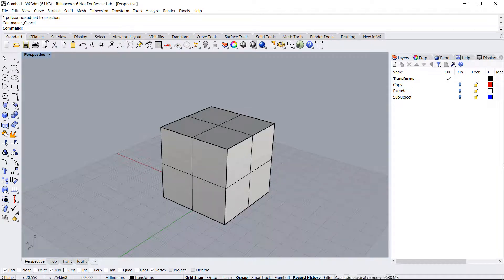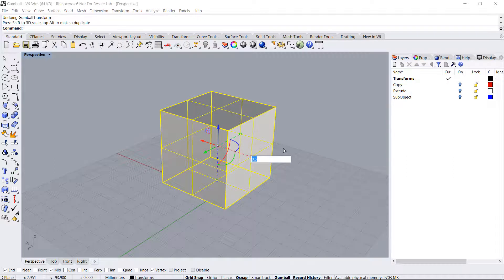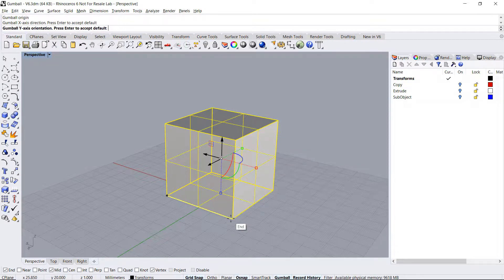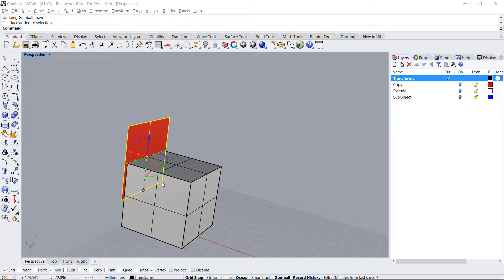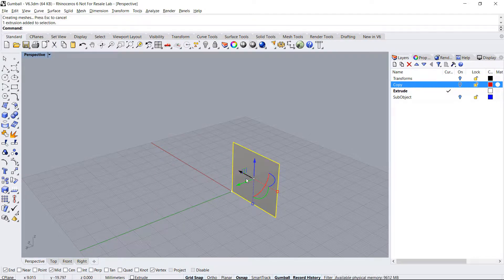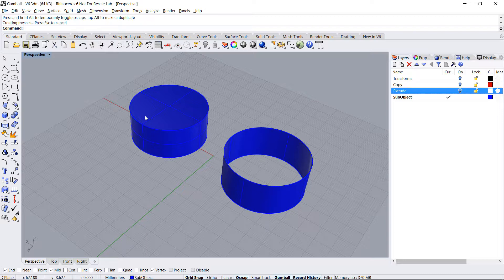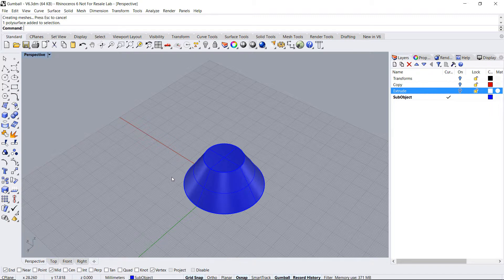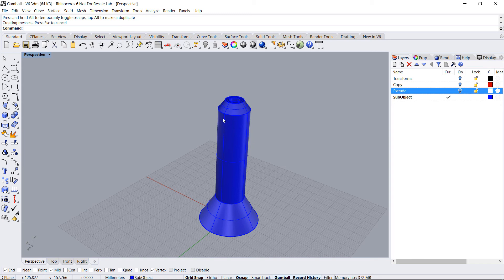Gumball Advanced in Rhino 6 for Windows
In this quick video tutorial, learn the basics of using the Gumball manipulator in Rhino 6 (move, rotate, scale), as well as some of the advanced features, such as copying, extruding and sub-object editing.